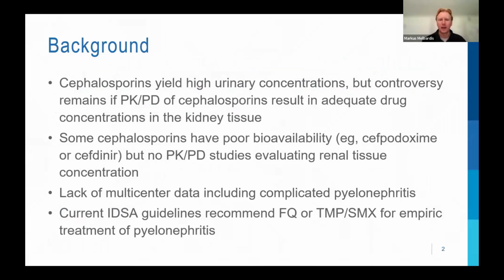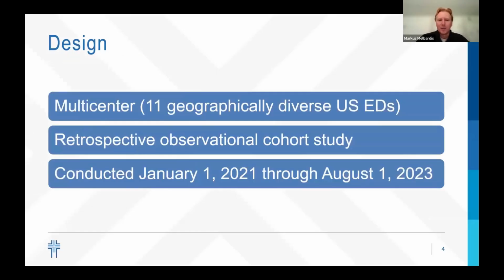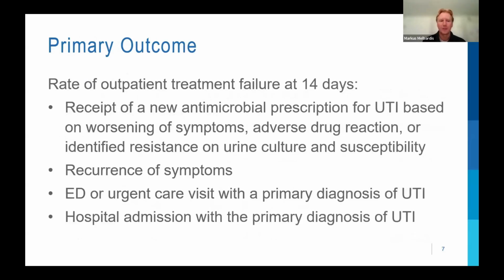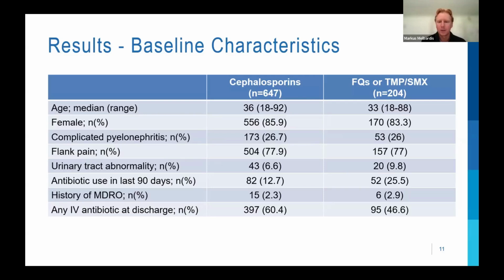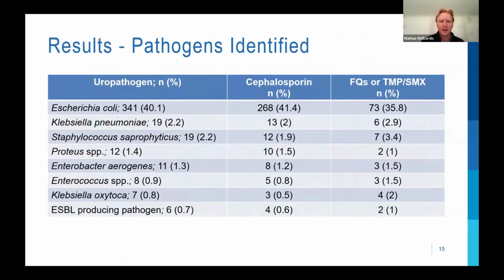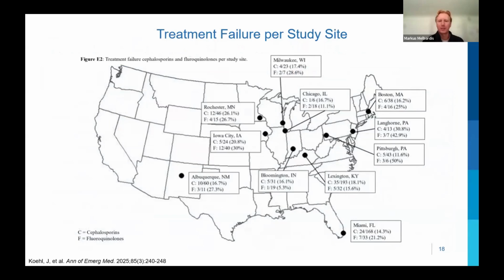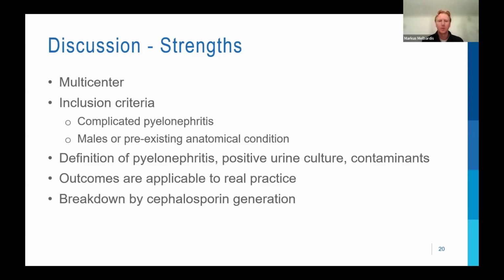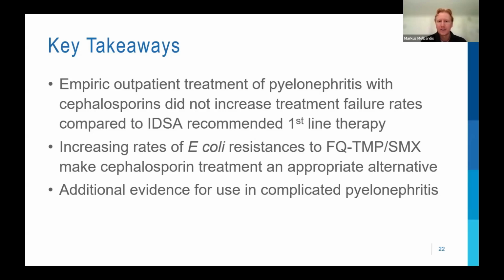Cephalosporins for Outpatient Pyelonephritis in the Emergency Department: The COPY-ED Study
ACCP EM PRN Journal Club: March 2025

Presenter:  Markus Melbardis, PharmD | PGY2 Emergency Medicine Pharmacy Resident | St Luke's Health System